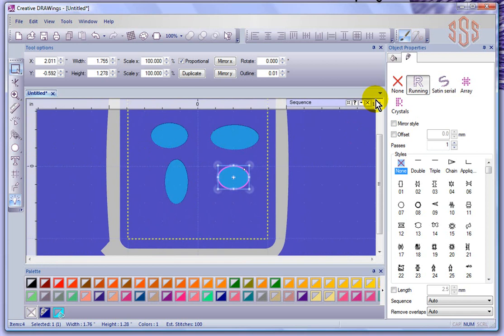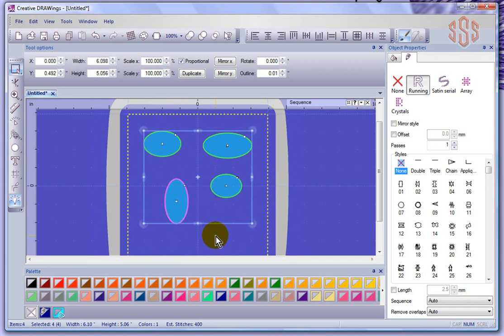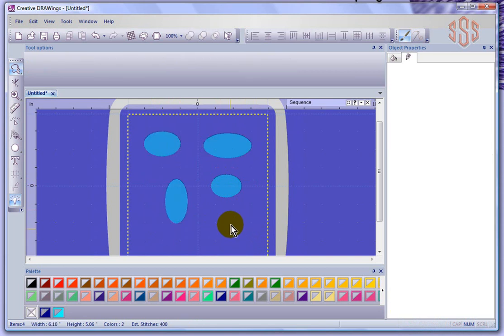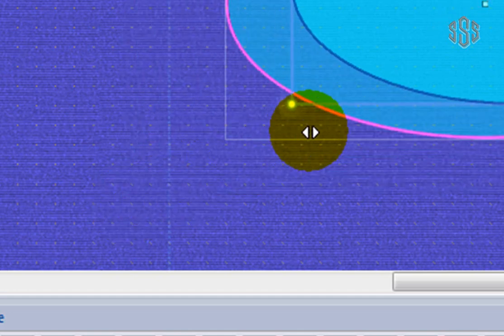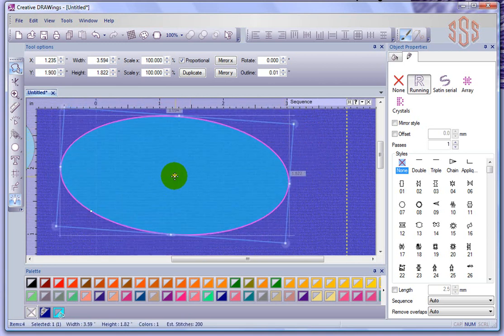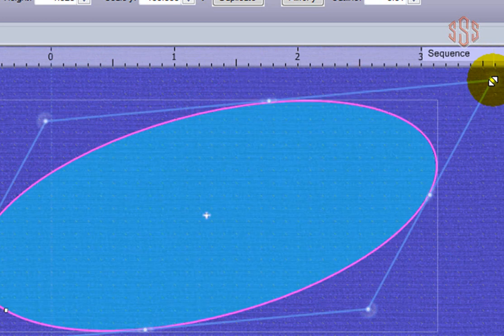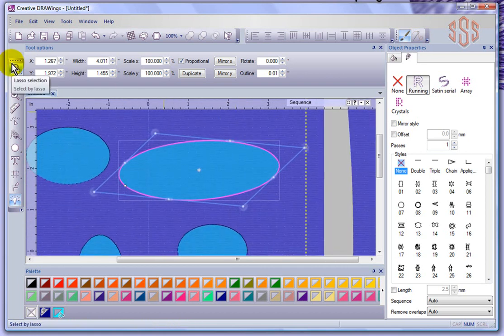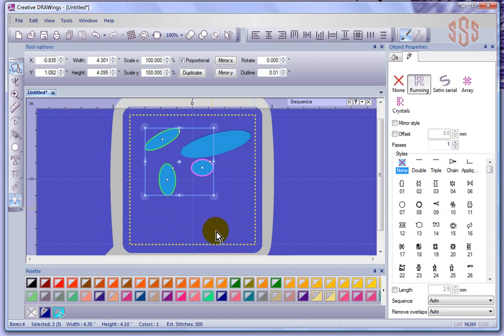Artistic SimpleCut Instructional - Select & Transform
Learn to use rectangle and lasso selection tools. Move, resize,
stretch, rotate and slant are some of the types of transformations.